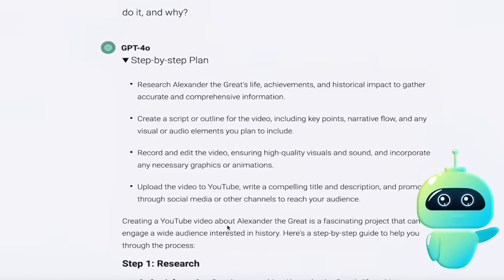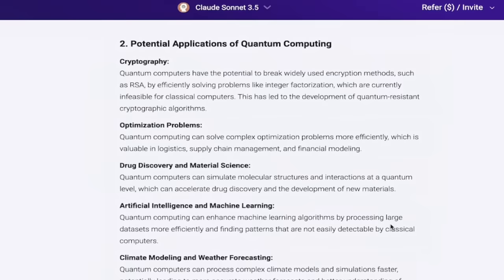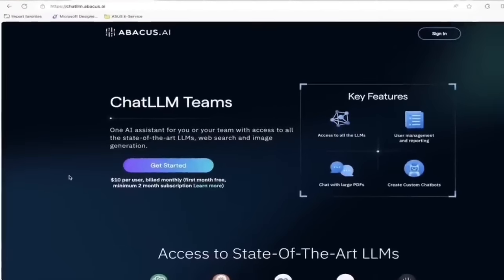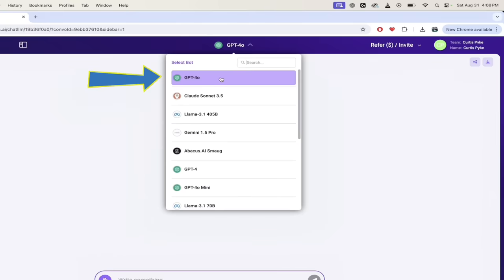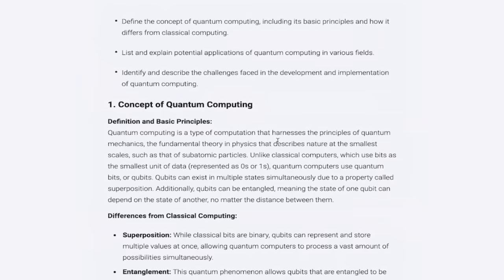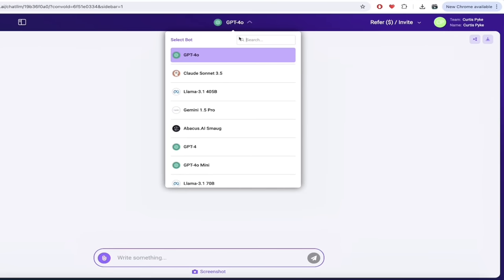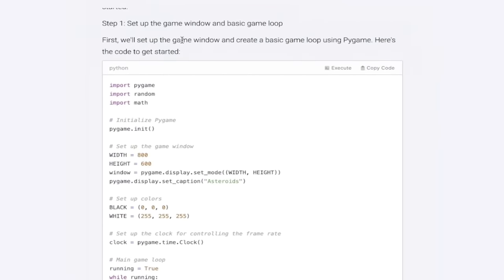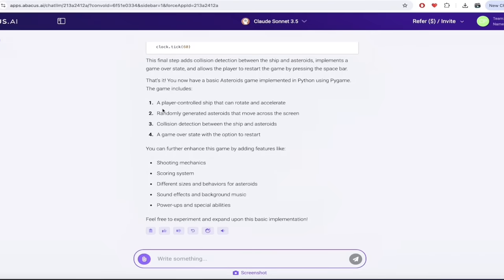AI Just Got Smarter: Step By Step Reasoning (Chain of Thought) Integration in ChatLLM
In this exciting video, we're diving deep into the latest update from ChatLLM Teams, and it's a game-changer! 🎉 ChatLLM has integrated step-by-step reasoning across all state-of-the-art large language models, including GPT-4, Omni Cloud, Sonnet 3.5, Llama 3.1, Gemini 1.5 Pro, and more. This powerful feature addresses one of the biggest issues in AI today—hallucinations—and brings transparency and trust to the answers you receive.

Why is this important? Hallucinations occur when an AI confidently provides incorrect answers without a way to verify the underlying reasoning. With step-by-step reasoning, you can now see exactly how these advanced models arrive at their conclusions, making your AI interactions more reliable and insightful than ever before.

In this video, I’ll guide you through using this feature in ChatLLM Teams, demonstrate how it handles both complex prompts and coding tasks, and show why this is a must-have tool for anyone serious about AI. Whether you’re new to ChatLLM Teams or a seasoned user, this update is a game-changer you don't want to miss!

Chapters:

00:00 - Introduction
00:30 - Understanding AI Hallucinations
01:13 - Step-by-Step Reasoning: A Solution to Hallucinations
01:49 - Getting Started with ChatLLM Teams
02:03 - Exploring the Interface and Selecting Your Model
02:43 - Using Step-by-Step Reasoning with Complex Prompts
03:40 - Real-Time Example: Quantum Computing Prompt
04:15 - Step-by-Step Reasoning with Coding Tasks
05:00 - Real-Time Example: Creating an Asteroids Game in Python
05:35 - Conclusion and Why You Should Try ChatLLM Teams